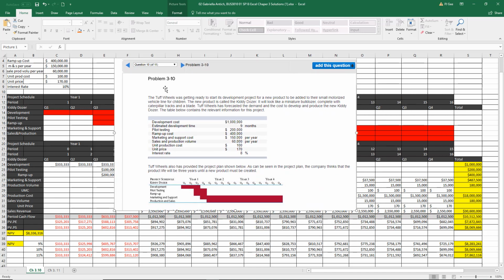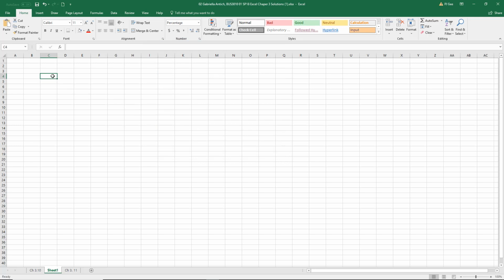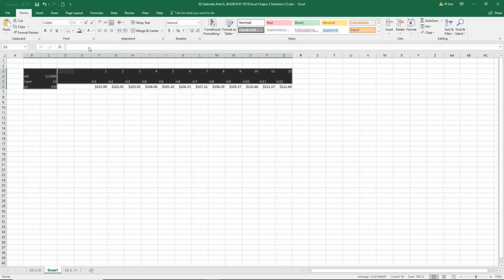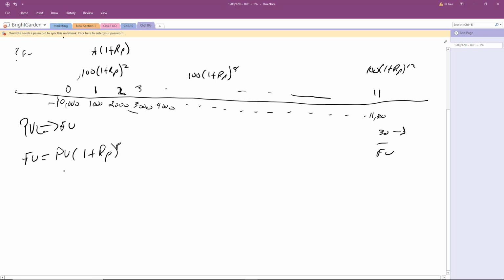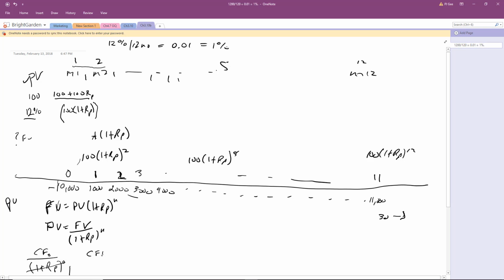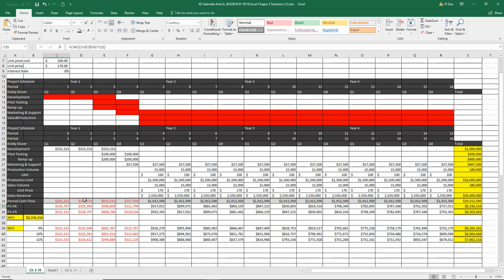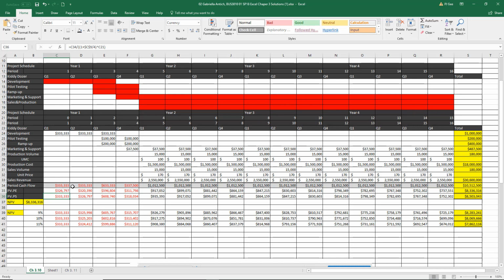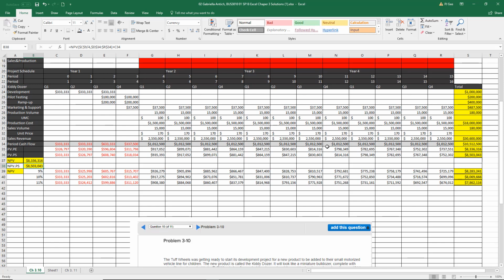Connect Q3 10 extra TheFullNPVExplanation